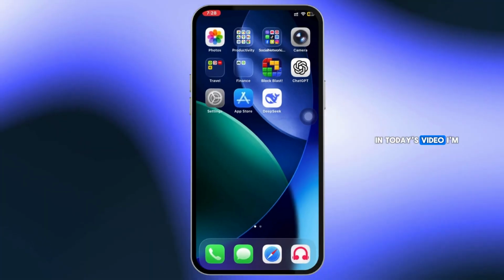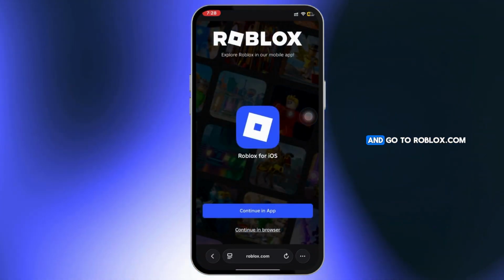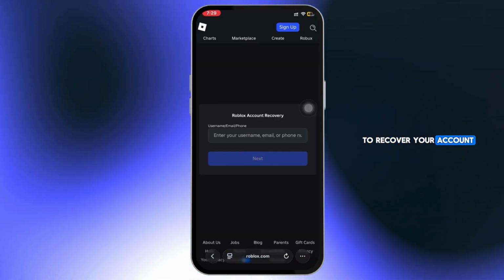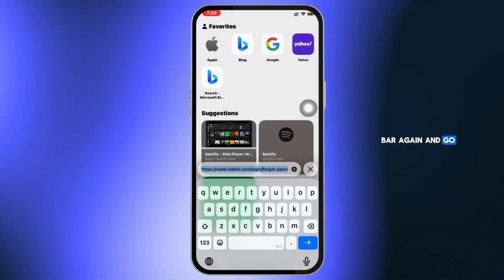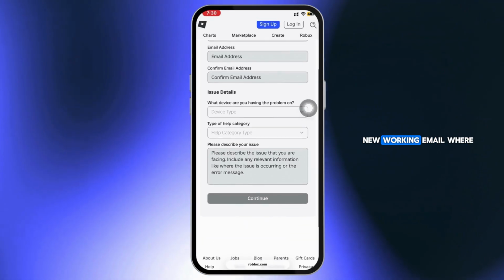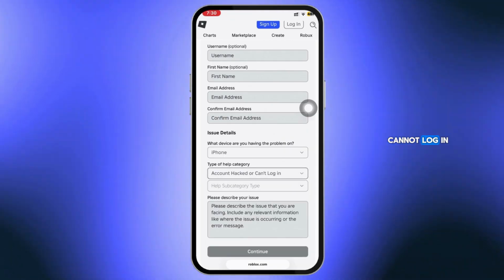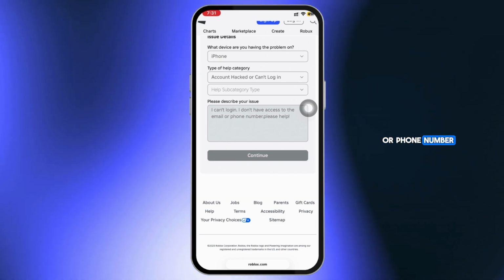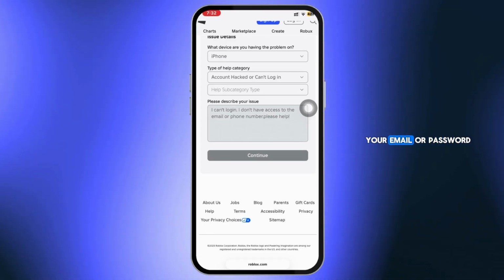How To Recover Roblox Account Without Email Or Password! (2025)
Want to recover your Roblox account even if you don’t have the email or password?
In this quick tutorial, you’ll learn legitimate, safe steps to regain access to your Roblox account using account recovery tools and proof of ownership — no guesswork or hacks required.

You’ll discover how to use your Roblox username to start recovery, what information Roblox Support accepts as proof (purchase receipts, old email addresses, account creation details), and how to fill out the Account Recovery form correctly. We’ll also cover options if your account is linked to Google/Facebook/Apple, how to remove or recover two-step verification, and tips to secure your account after you regain access.

Chapters
0:00 Introduction
0:15 How to recover a Roblox account without email or password (step-by-step)